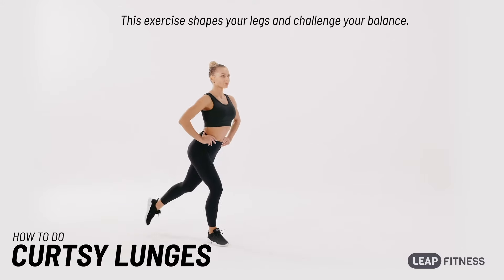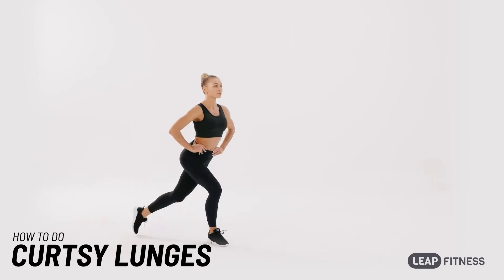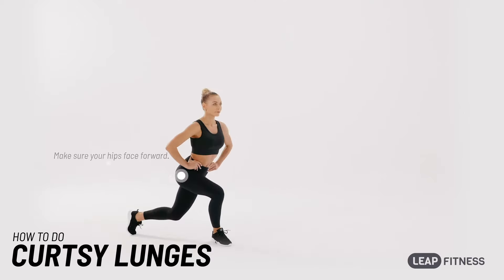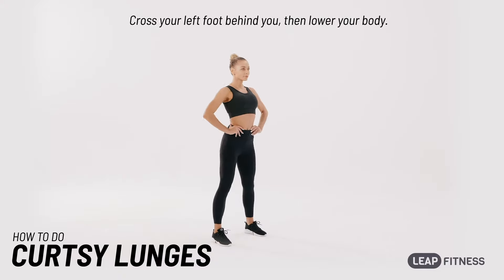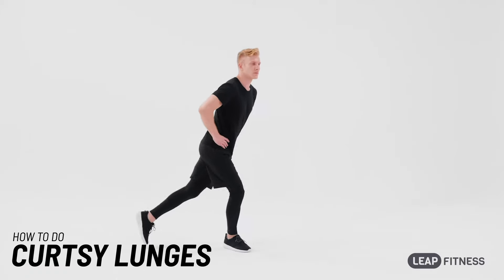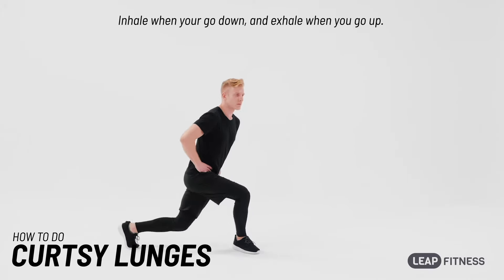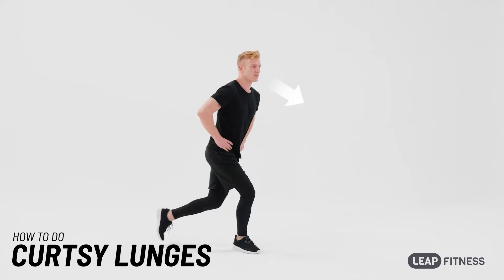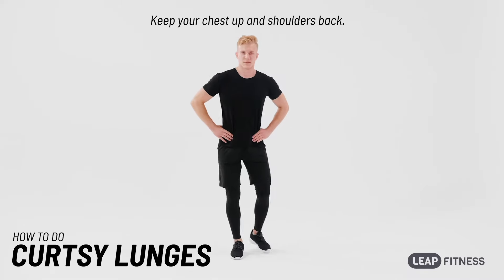How to Do：CURTSY LUNGES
💪This exercise shapes your legs and challenge your balance.
👍Best Choice for Home Workout:
# iOS